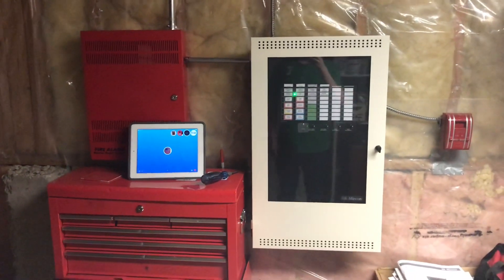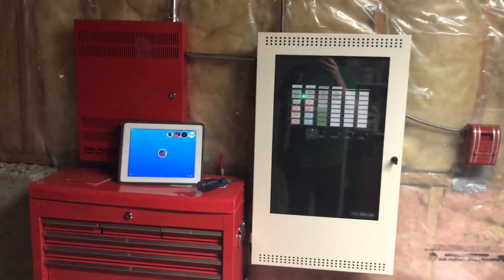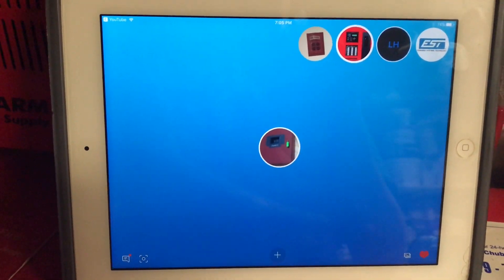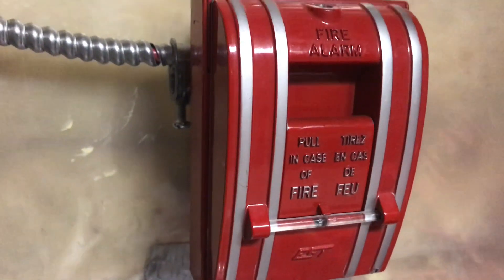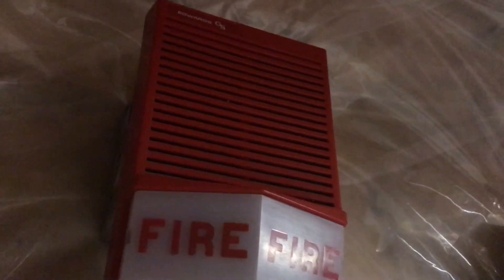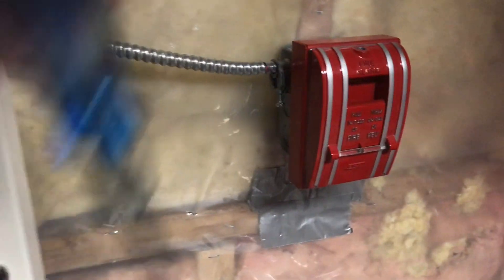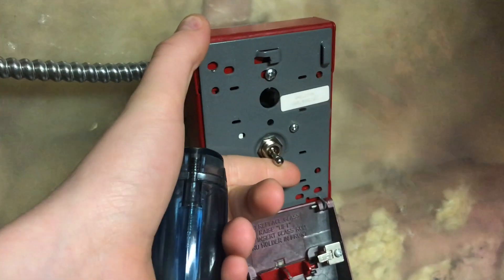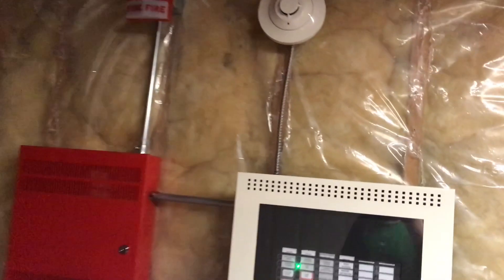Mini System Test 14